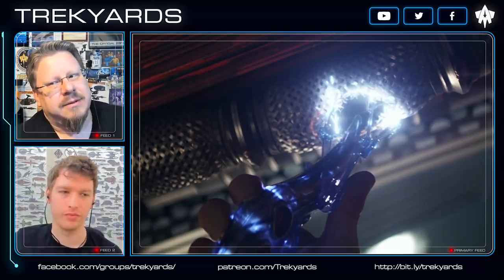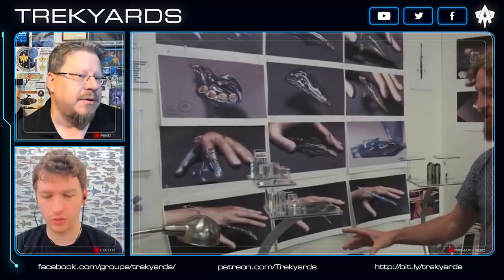The "Magic" Repair Tool in ST: Picard - First Look